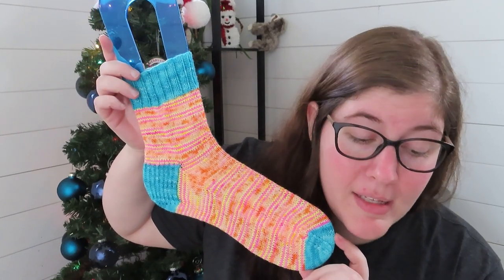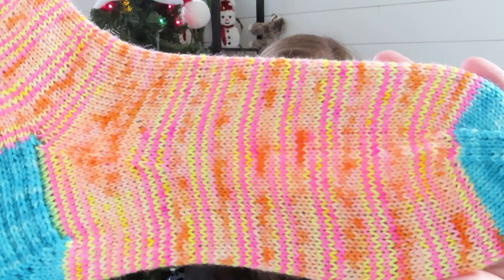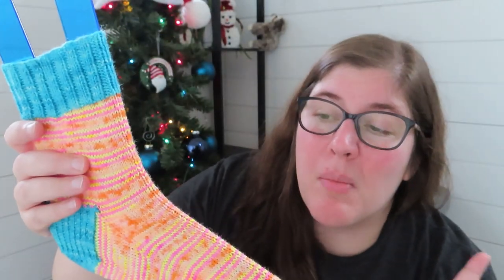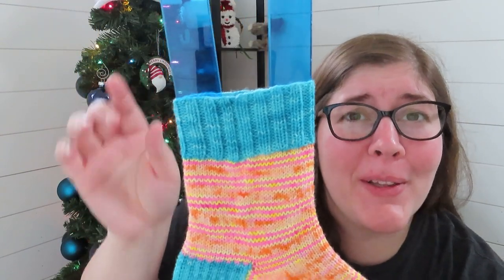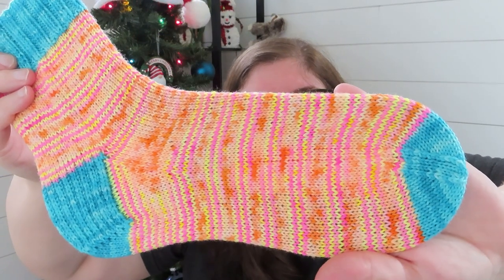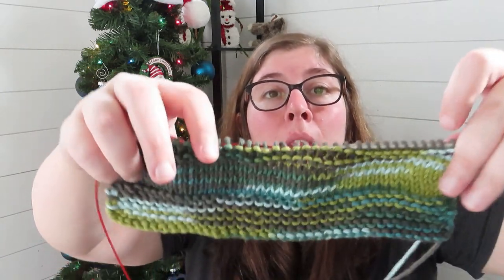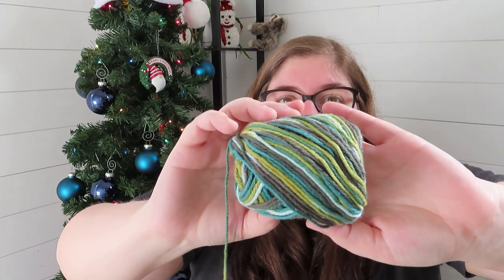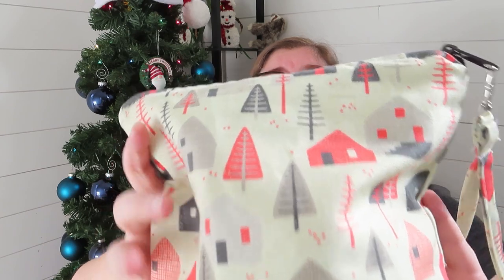Shelabobby Knitting Podcast - Episode 9 - Gift Knits!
✔️ Finished Objects ✔️